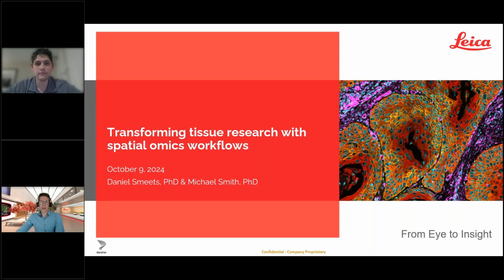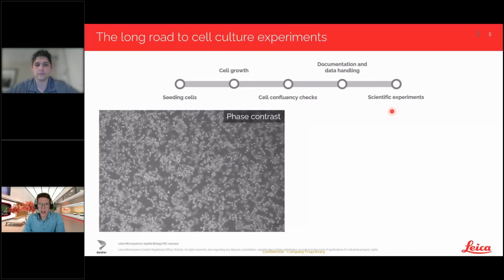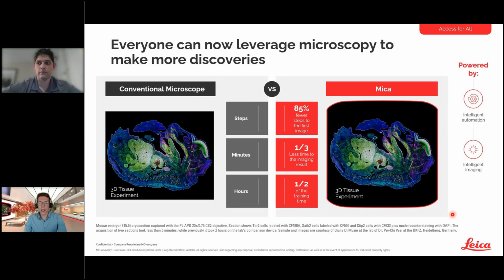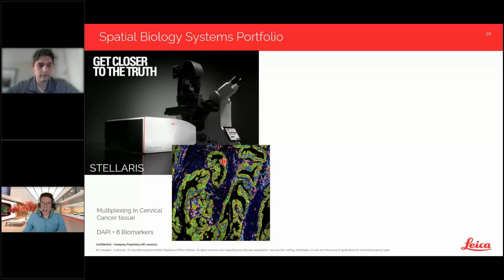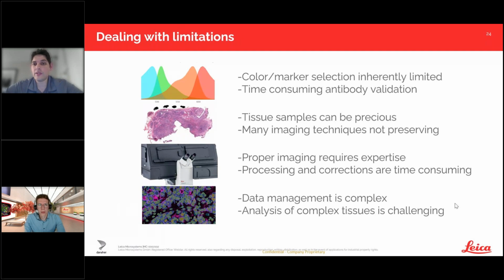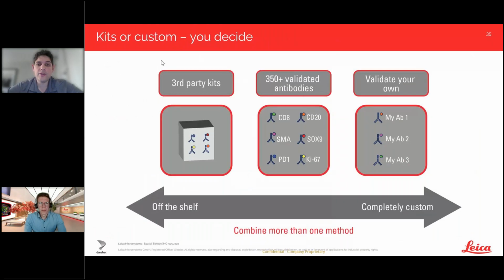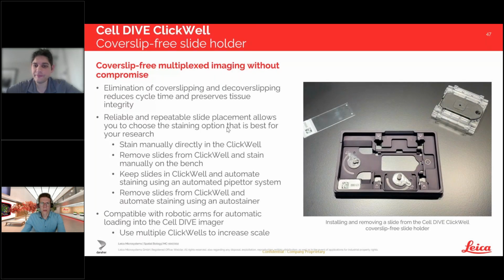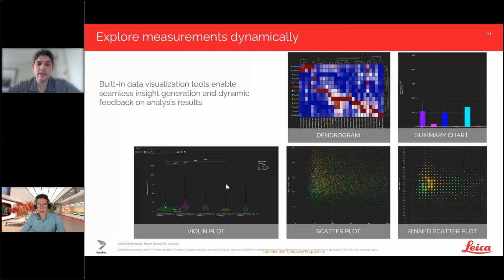Transforming tissue research with spatial omics workflows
Join this webinar to discover how spatial biology methods in microscopy can be used to elucidate complex biological mechanisms – with insights for cancer research, neuroscience and immunology. Learn about emerging technologies and workflows that leverages fluorescence multiplexing, AI, laser microdissection and much more, to give greater spatial context to your tissue and cancer research. Dive into the challenges of multiplexed imaging and how to overcome them, including processing and obtaining data insights, as well as how AI guided laser microdissection can extract pure material down to single cell level and preserve spatial context for downstream omics.